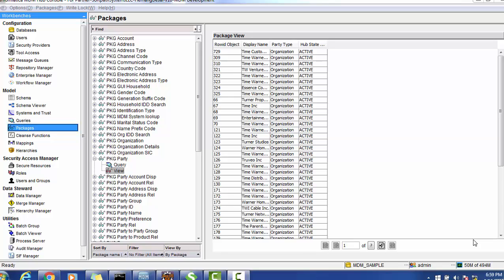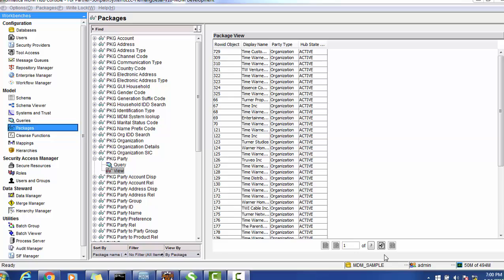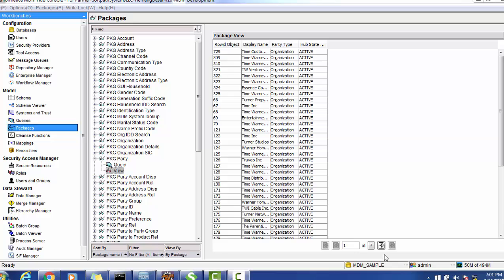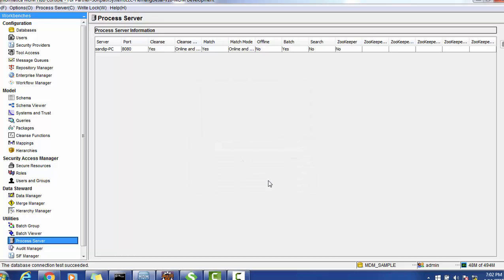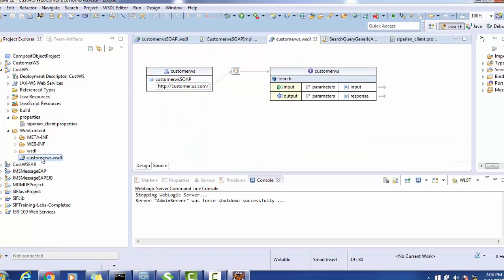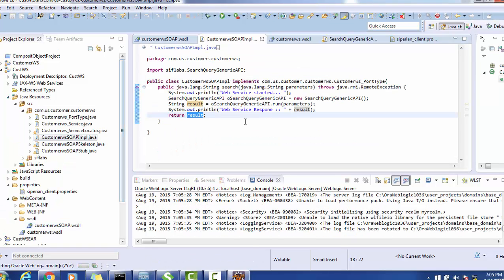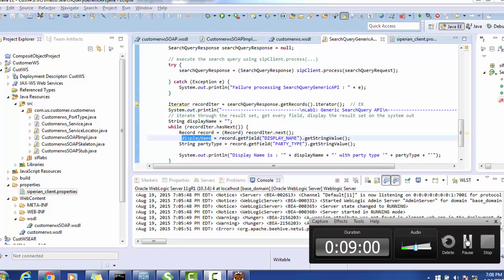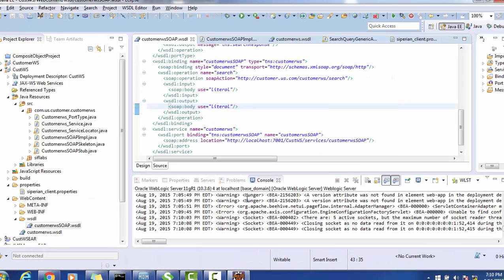04. Informatica MDM SIF - How to run SIF Web Service and Informtica MDM Hub on different Server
This video provides details how to create and deploy SIF Web service and Informatica MDM Hub on two different application servers such as Weblogic and Jboss.